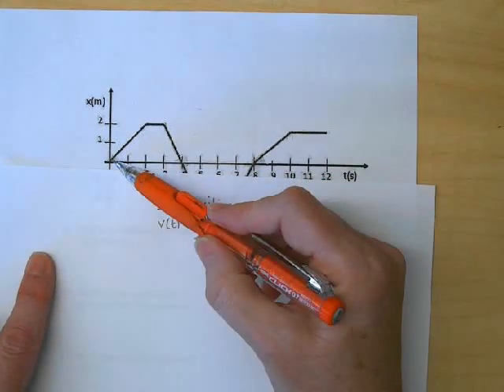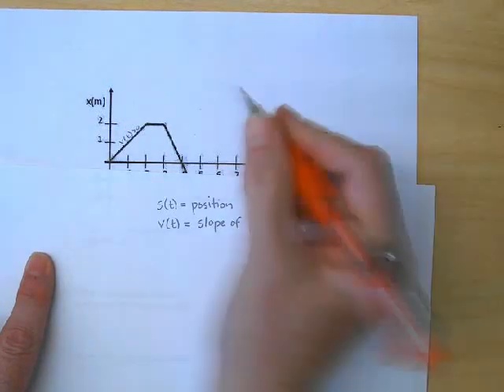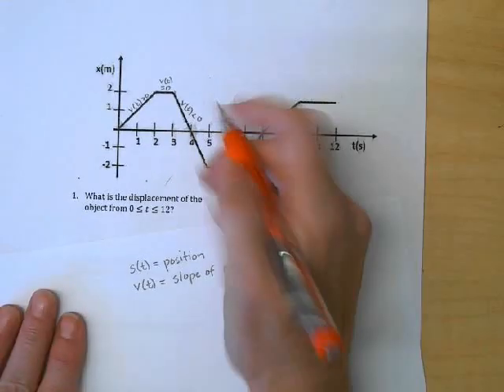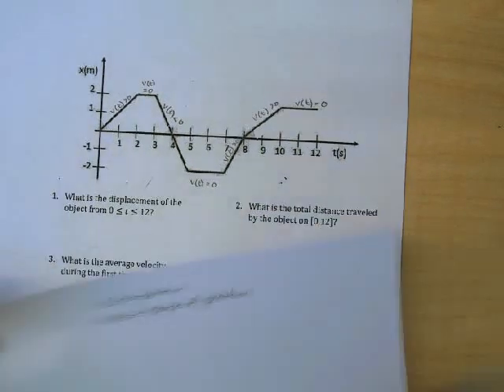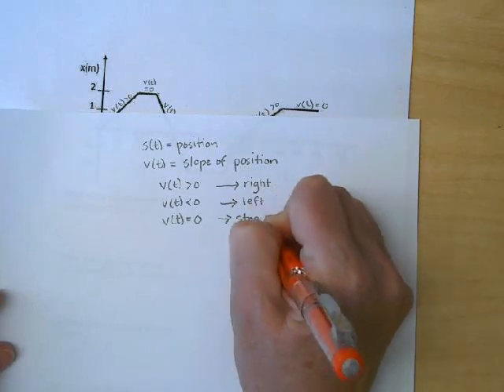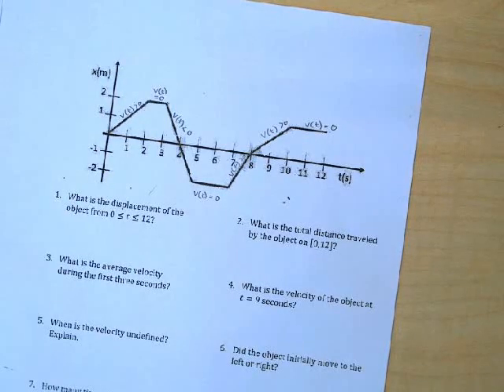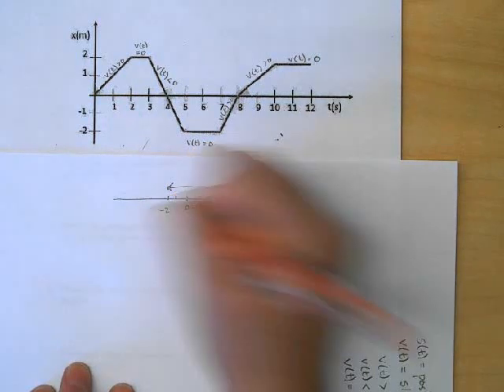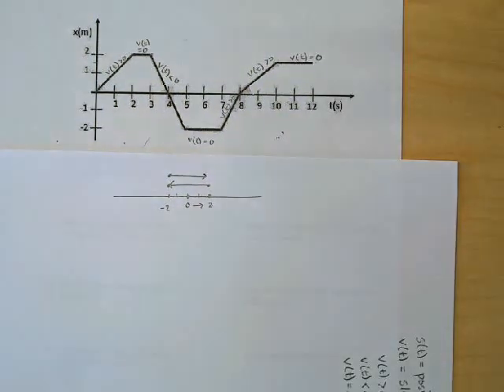reading a position graph